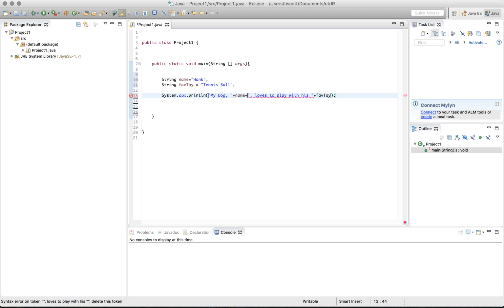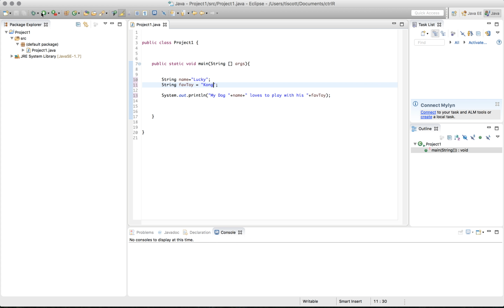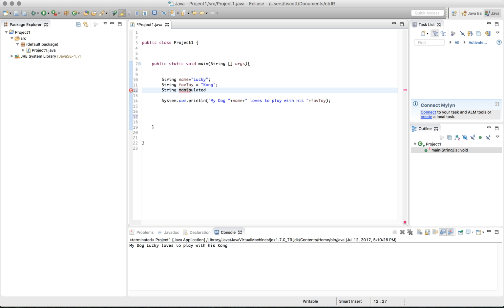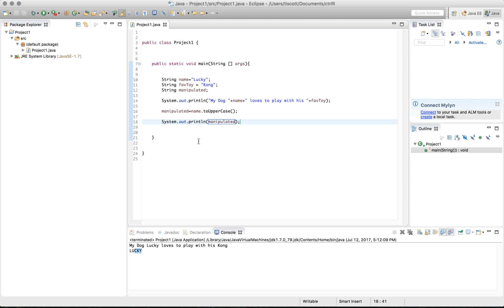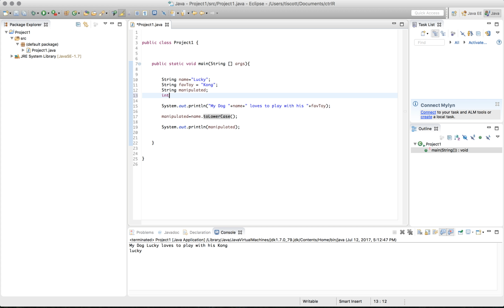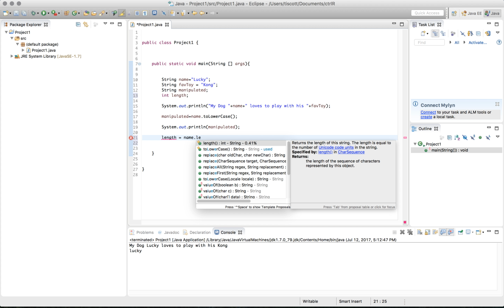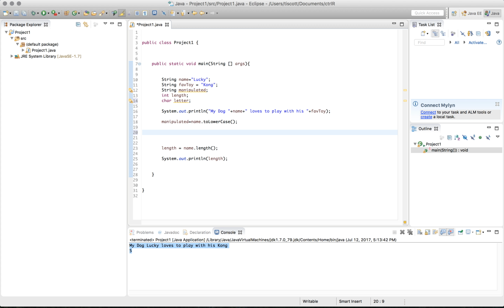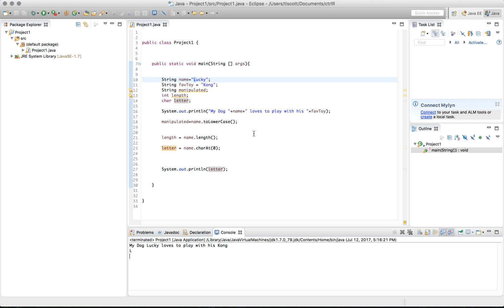Java 1.4 - String Class and String methods